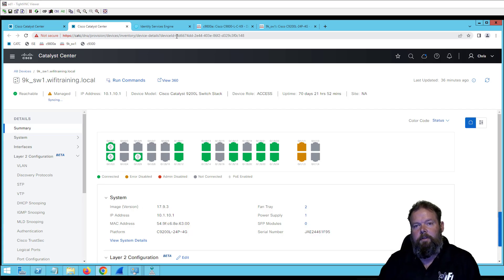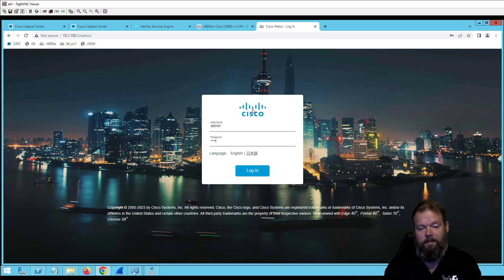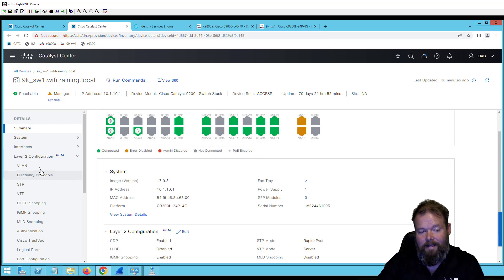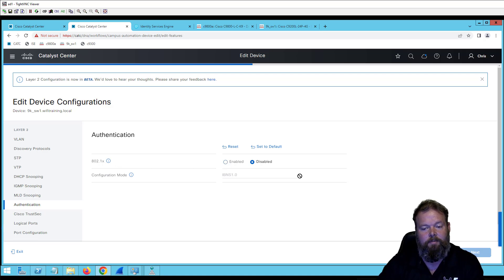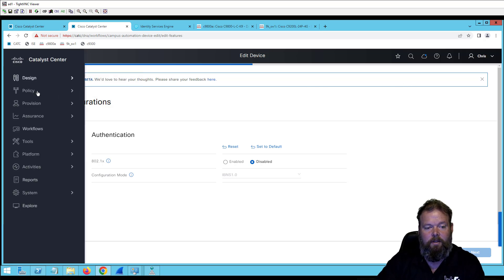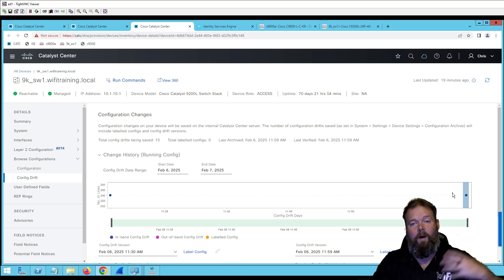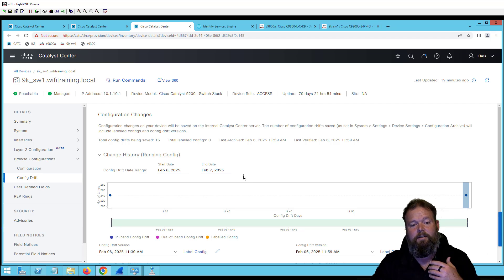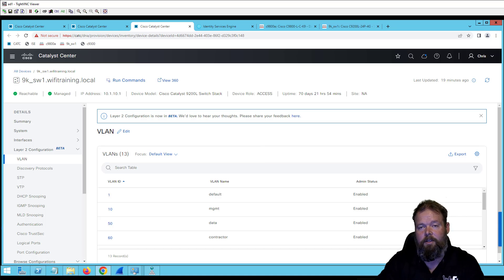Layer2 Switch Configurations from Catalyst Center Lessons, new course from WiFiTraining.com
Catalyst Center now supports configuring individual Layer 2 Network properties from the GUI! We explore potential use cases and benefits of these new features.

Need expert consulting with Cisco Catalyst Center? Contact VRIL